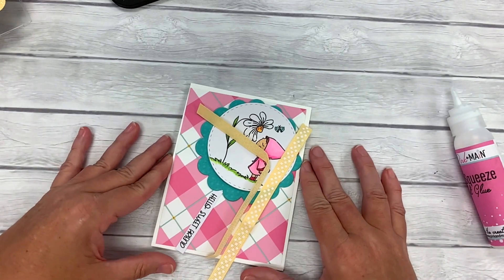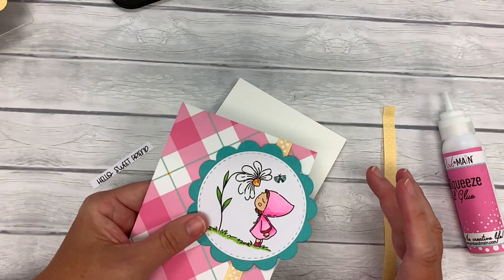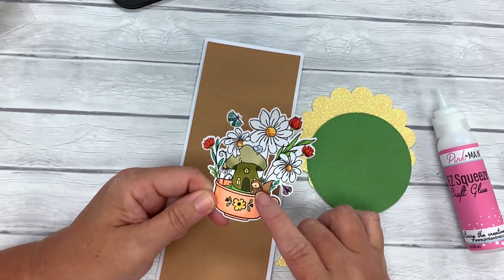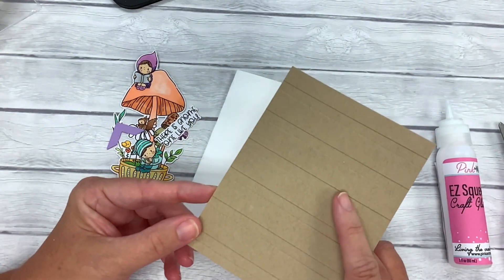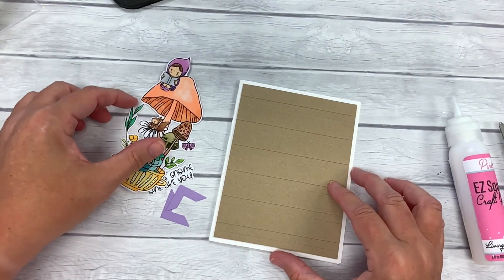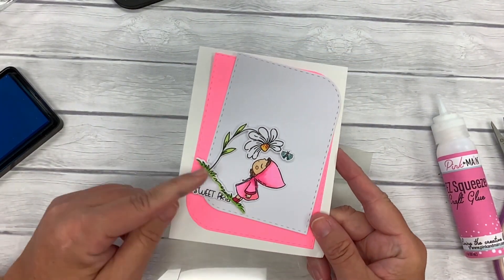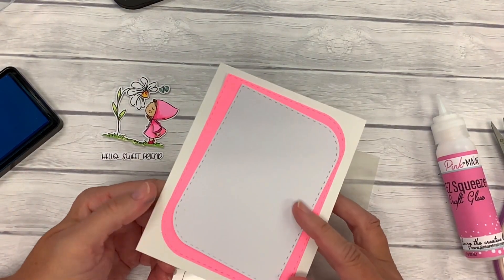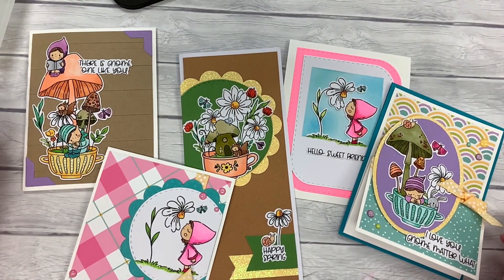Craft With Me | Pink and Main Gnome Matter What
Join Michelle as she creates 5 fun cards with the Pink and Main Gnome Matter What Stamps, Dies, and More! Here is a list of the products used: